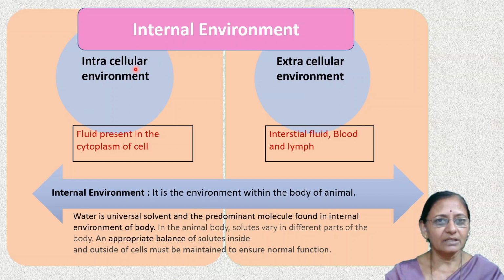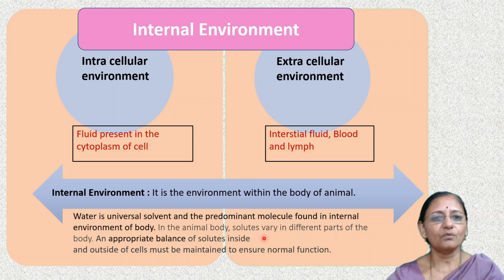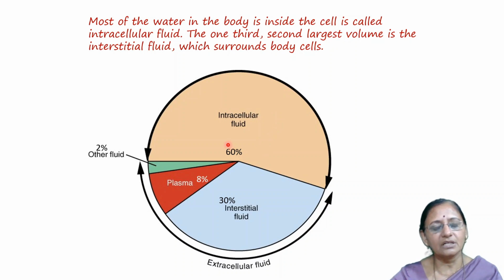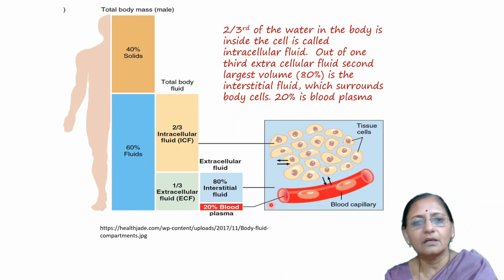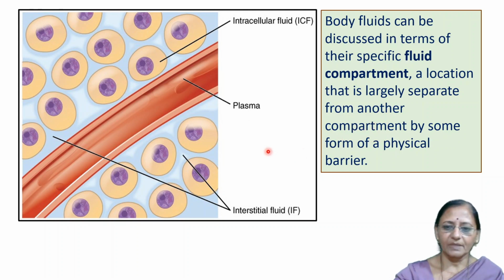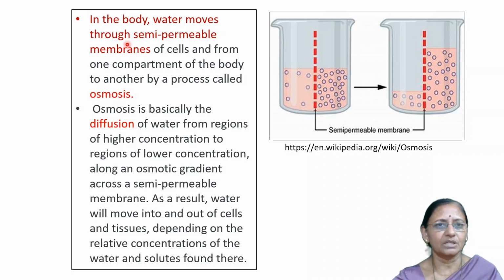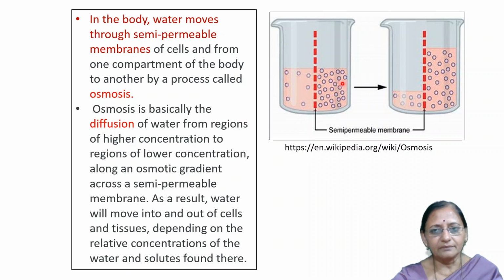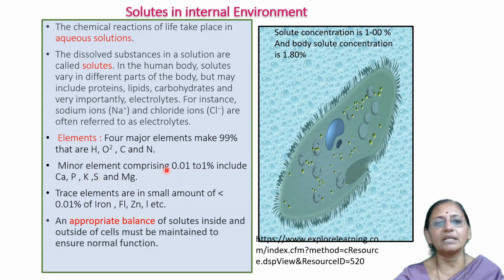Internal Environment (Introduction)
Made by Dr. Indira Patil